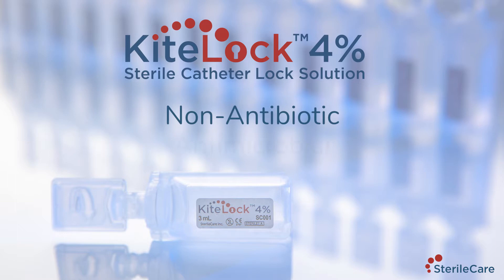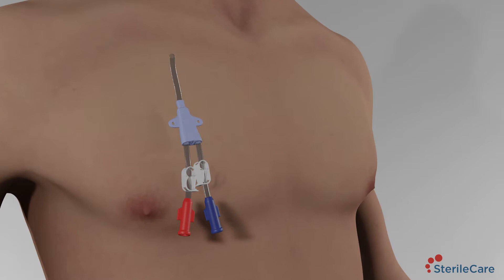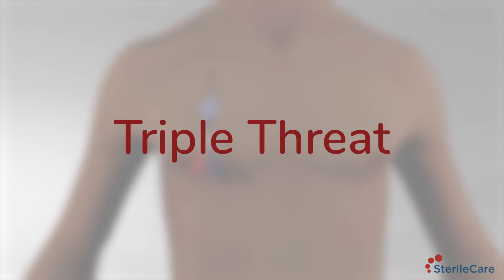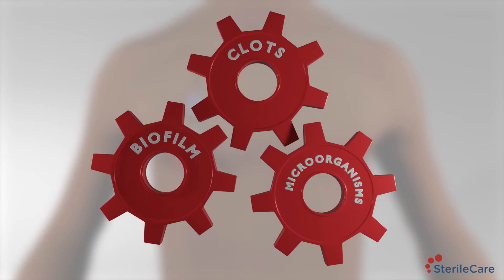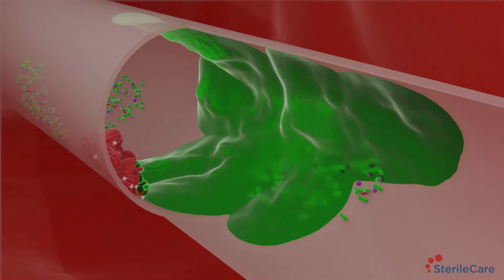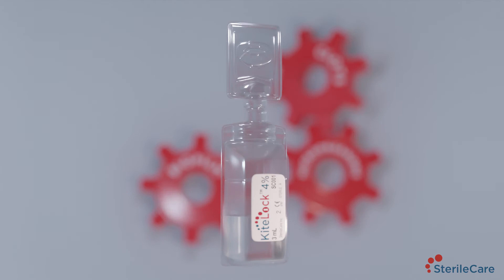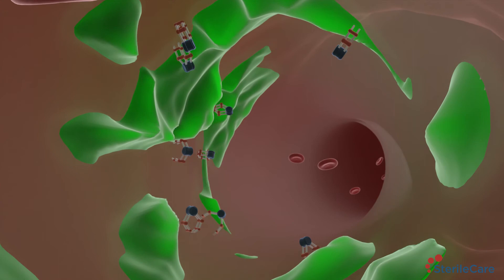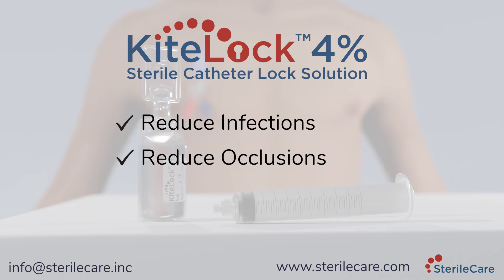Sterilecare Kitelock 4%